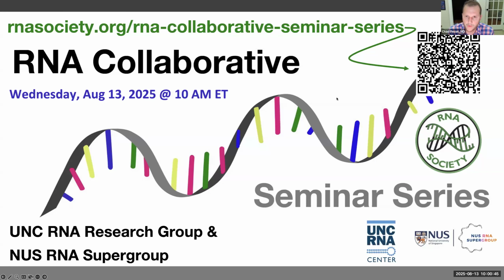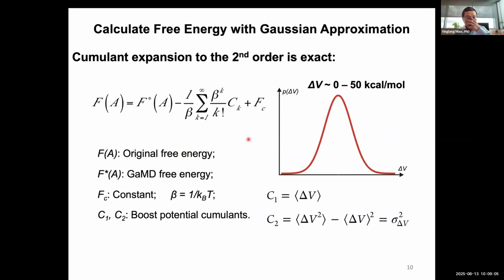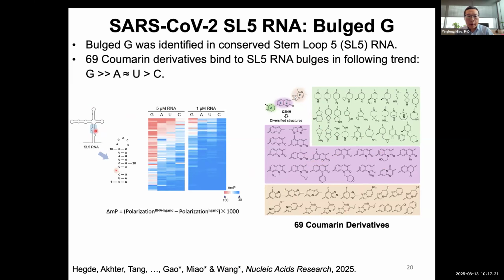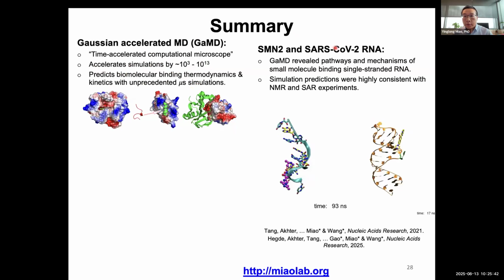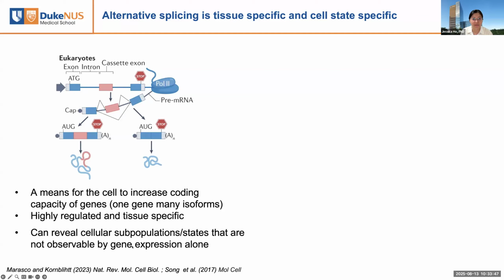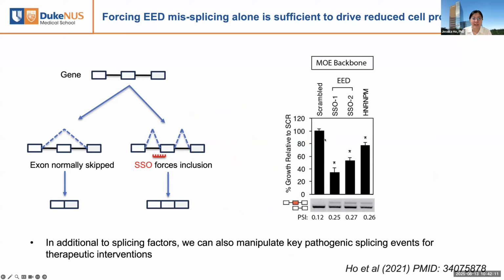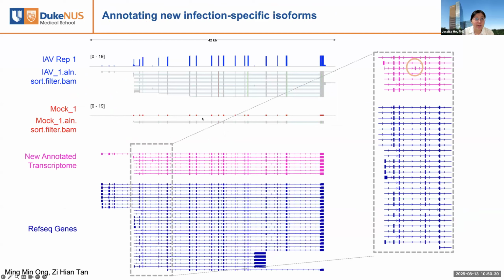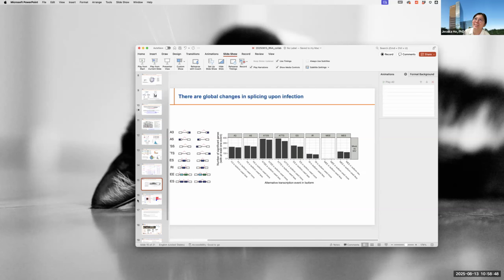August 13: UNC RNA Discovery Center & NUS-CSI Singapore RNA Biology Center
Wednesday, August 13th at 10 am ET

Hosted by: UNC RNA Discovery Center & NUS-CSI Singapore RNA Biology Center

“How Do Small Molecules Bind RNA?"
Yinglong Miao, PhD
Associate Professor, Pharmacology & Computational Medicine Program

“Investigating changes in alternative splicing during influenza A virus infection”
Jessica Ho, PhD
Assistant Professor, Signature Research Programme in Emerging Infectious Diseases, Duke-NUS Medical School

Moderators:
Chad Pecot, MD
Director, Professor, Division of Oncology - UNC-Chapel Hill
and
Polly Chen, MD, PhD
Principal Investigator, Cancer Science Institute of Singapore
Associate Professor, Department of Anatomy, NUS